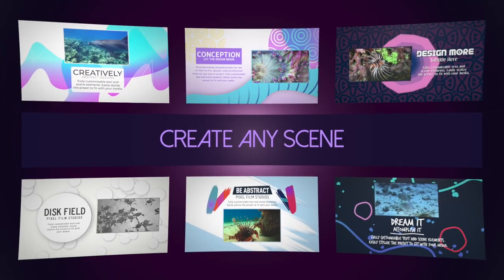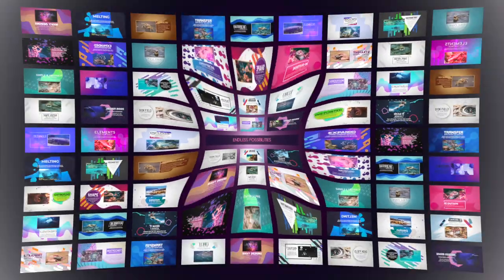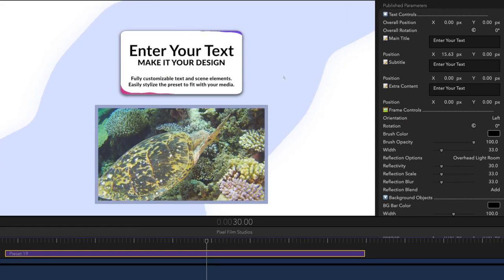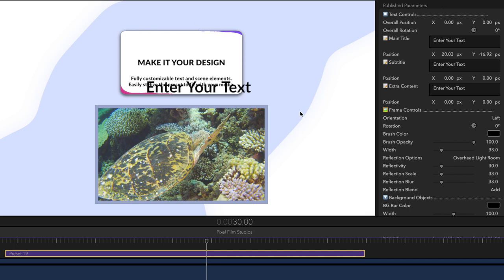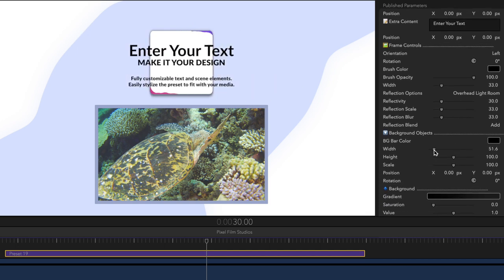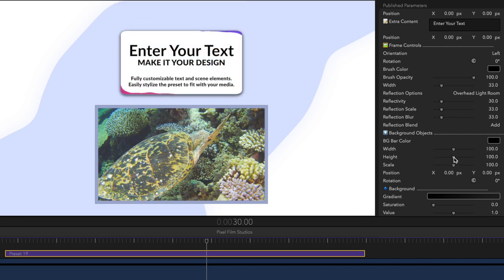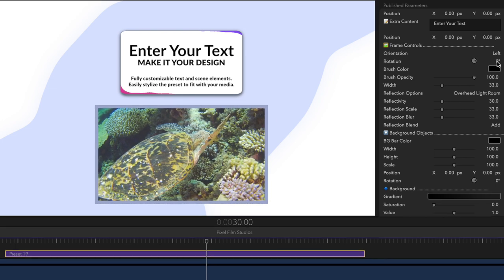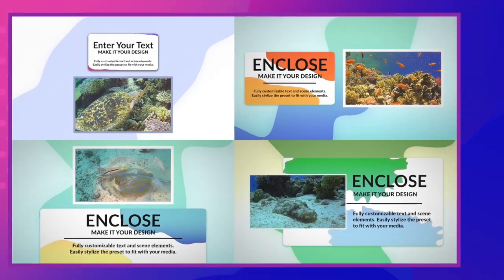ProChapter Abstract - Professional Presentation Environments for Final Cut Pro - Pixel Film Studios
ProChapter Abstract

Professional Presentation Environments for FCPX - 00:04

Bring new life to your video with this set of presentation environments for Final Cut Pro. ProChapter Abstract uses your source media as a starting point and pulls the camera back into a stylized environment where you can display additional information about your subject. ProChapter Abstract is perfect for presentations and can be used in video productions of any nature. Featuring 30 uniquely designed environment layouts to choose from, ProChapter Abstract is the ultimate presentation tool for Final Cut Pro.

30 Presentation Environments - 00:08

ProChapter Abstract features 30 presentation environments made exclusively for Final Cut Pro X. This gives users a wide selection of options to use in their productions. Each ProChapter is ready-to-use in Final Cut Pro, but can be customized and adapted to any project.

Display a Title - 00:25

Use ProChapter to display a Title for your media.

Divide the Video - 00:26

Use ProChapter to divide your video into sections.

Provide a Description - 00:29

Use ProChapter to display additional information about the media.